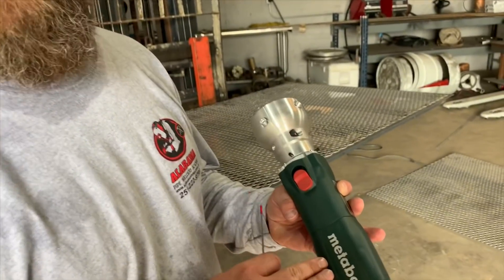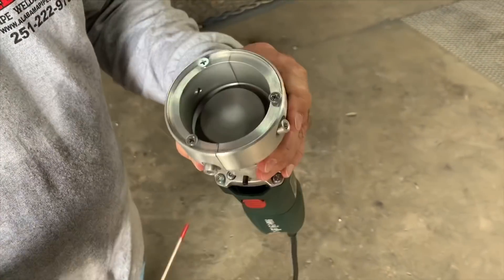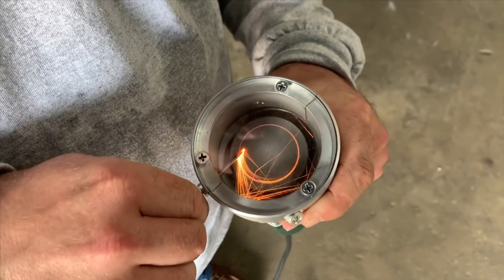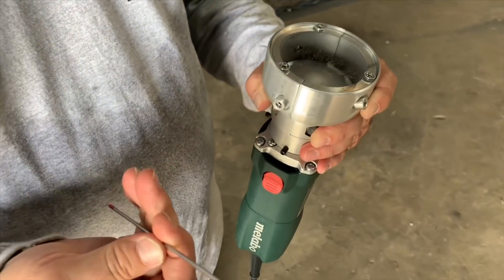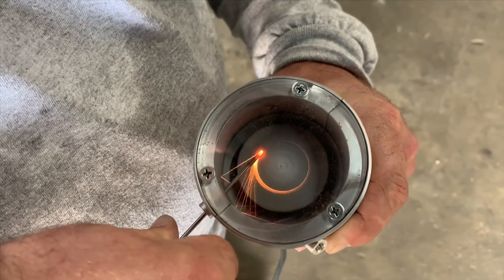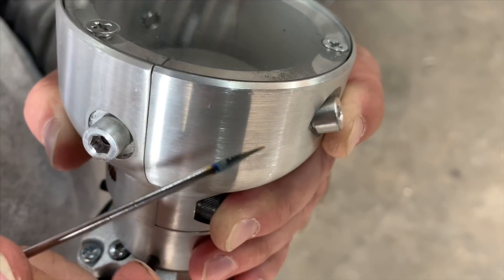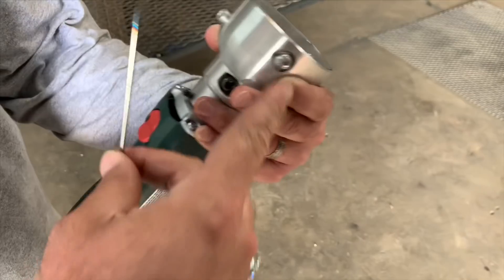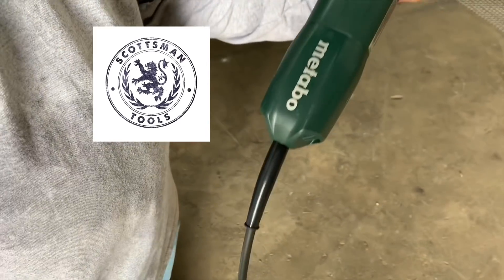Metabo Tungsten Sharpener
New Metabo Scottsman Tungsten Sharpener